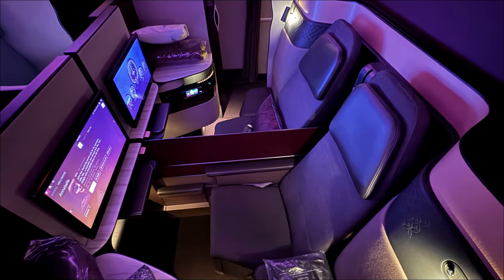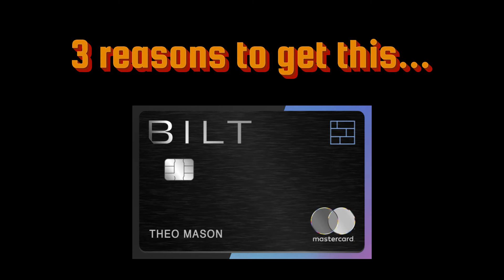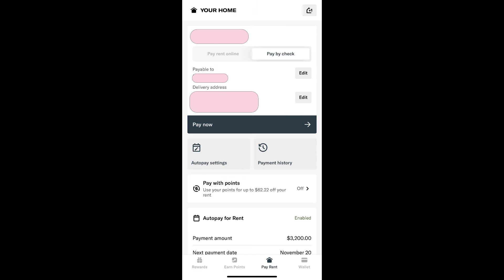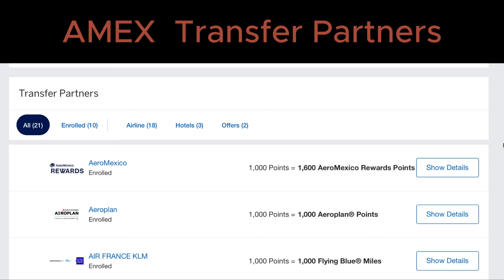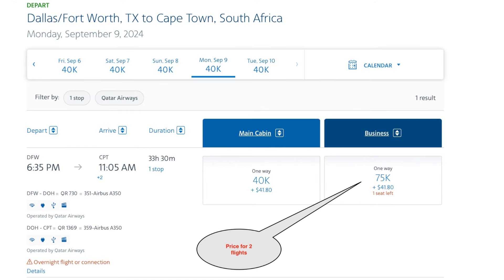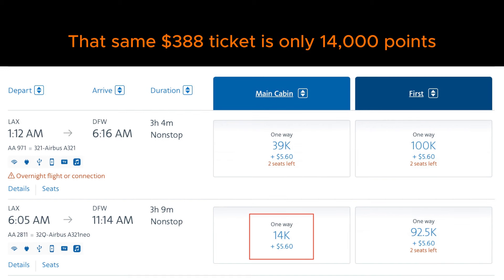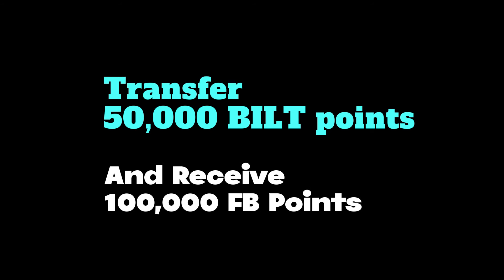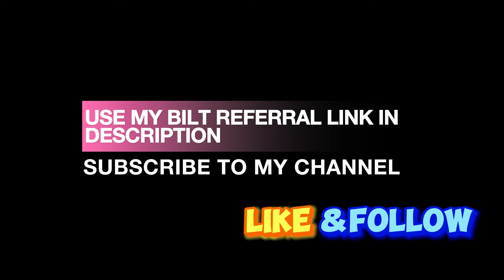3 reasons why you should get the BILT master card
Every credit card gives you benefits that overlap. But BILT master card is quite unique, it's the only credit card that helps you pay rent without a fee and on top of that gives you points for every dollar spent on rent. That's not it, there are a couple more reasons why you get should get this card if you pay rent. Watch the video to find out.

PS: I will earn referral points if you sign up using my link, so there's that.